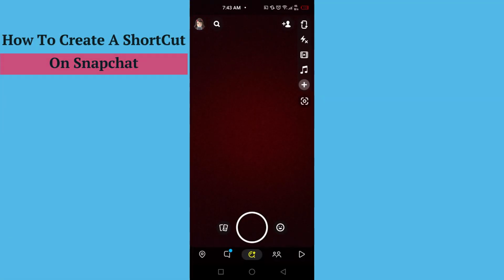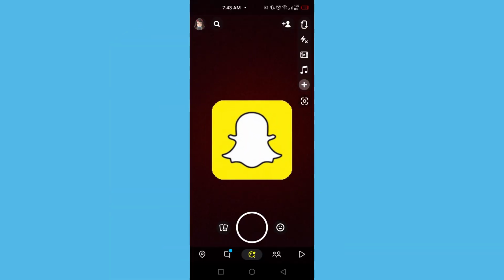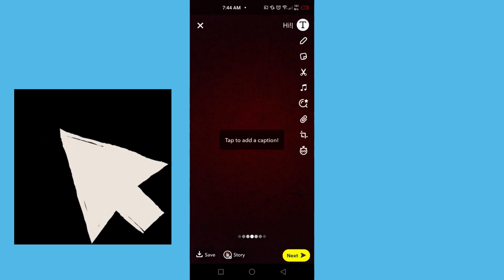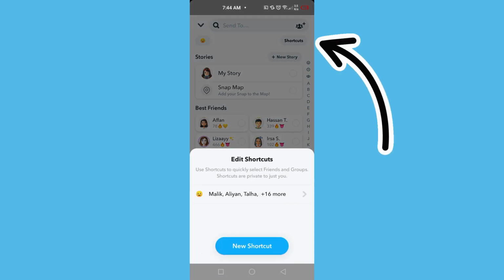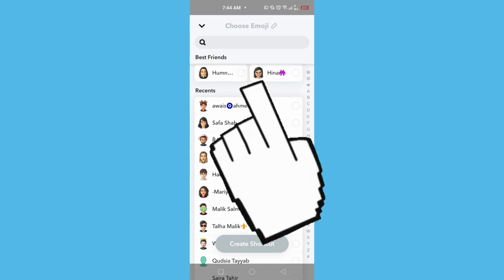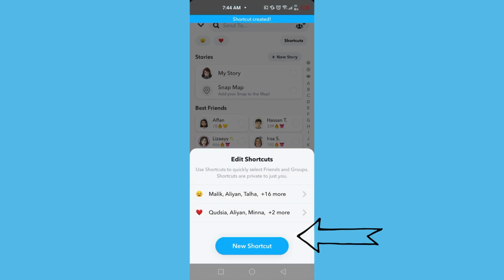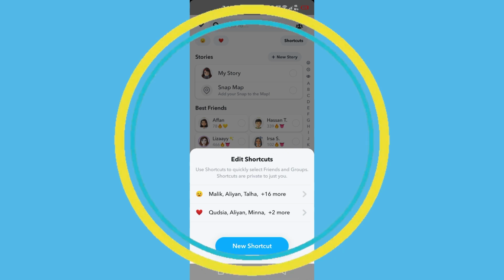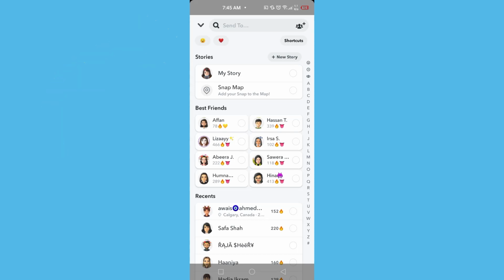How To Create Shortcut On Snapchat | Latest (2023)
After watching this video you will get to know exactly how you can create a shortcut on snapchat. This is a very simple and easy method and takes a few minutes to learn.